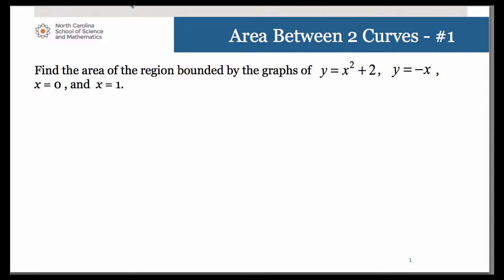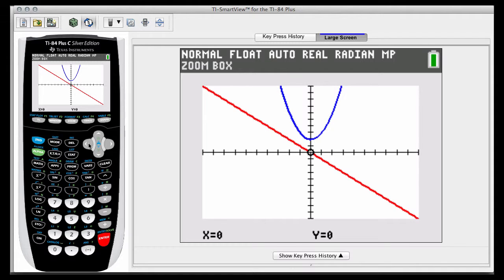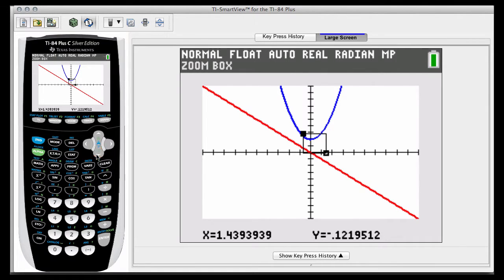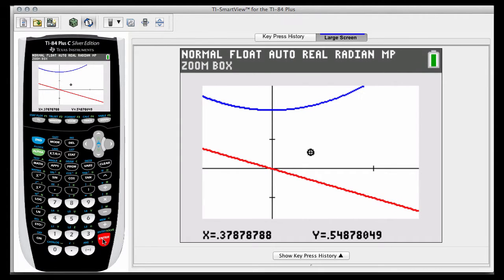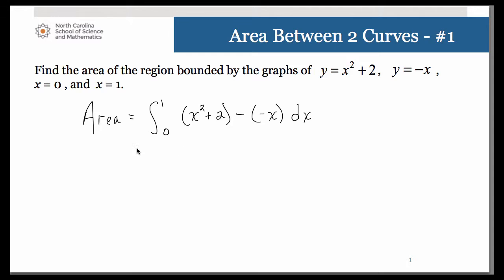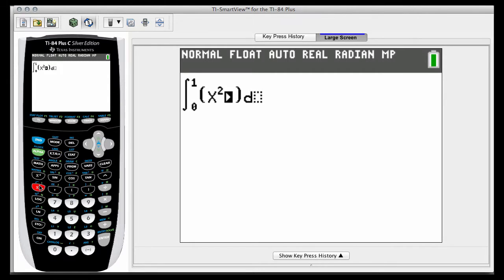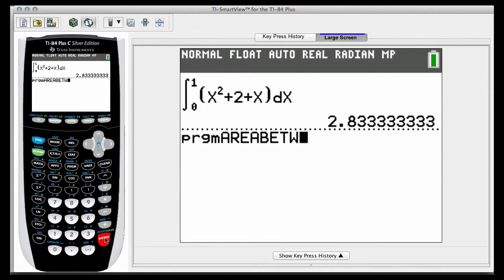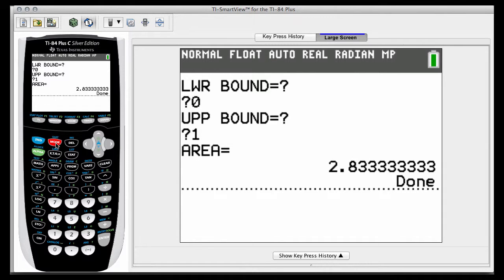Area Between 2 Curves - Example 1